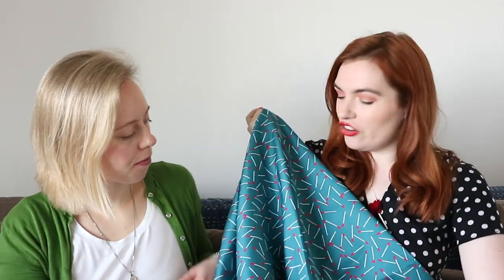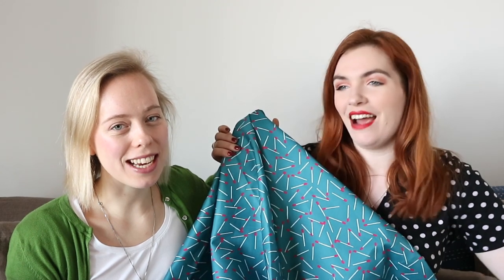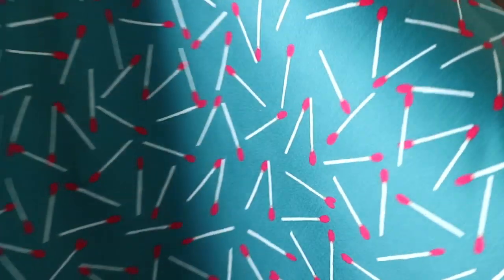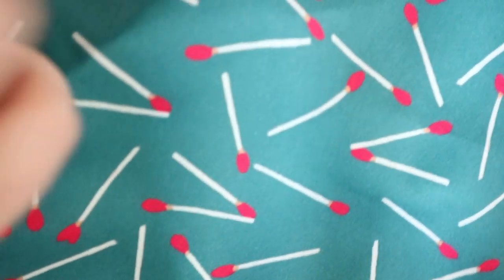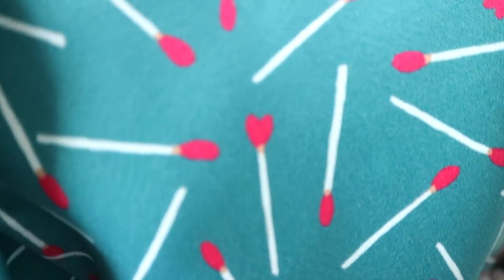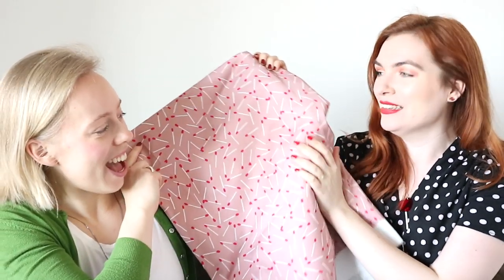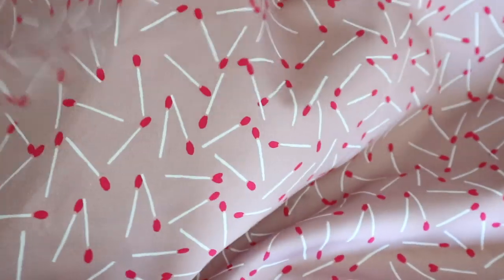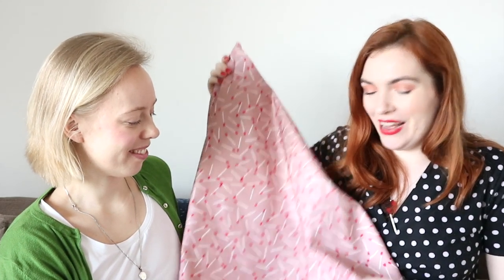New Fabric Collection: Perfect Match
At Selkie Patterns Ltd we make sewing patterns and textiles, designed and produced here in the UK with the environment in mind. More and more people are learning about the detrimental ways of how we consume clothing and how clothing is produced; more and more women are taking up sewing their own clothes as a hobby. We want to offer you a product that links the two together!